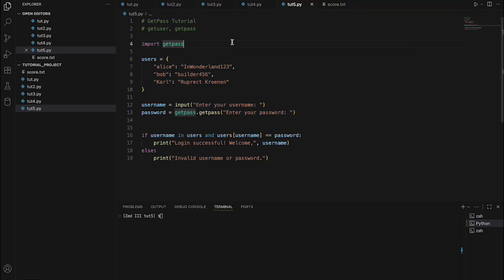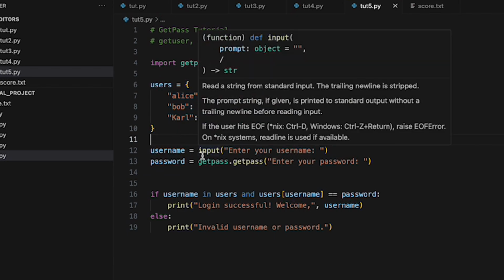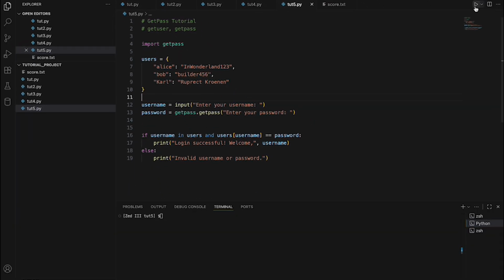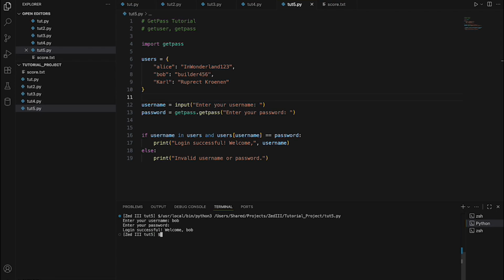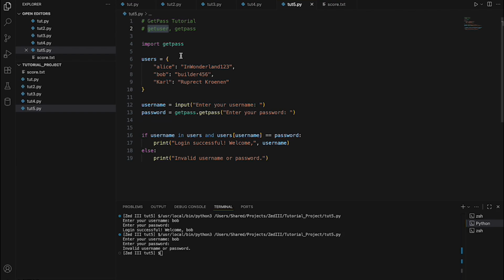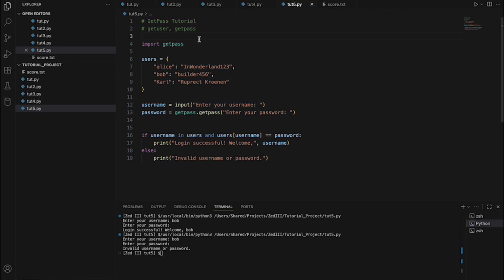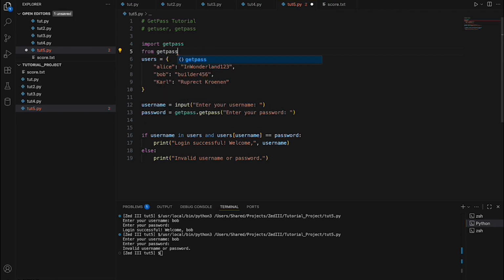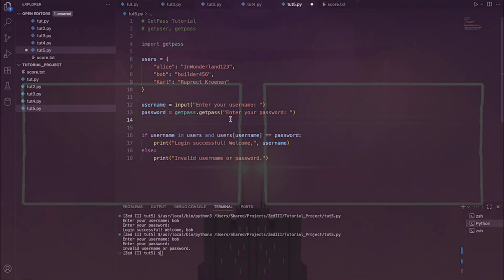Python getpass | Simply explained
I go over this short library and show an example of how to use it. It's great for dealing with sensitive data and it's built-in too!